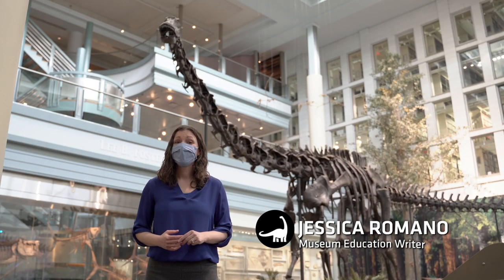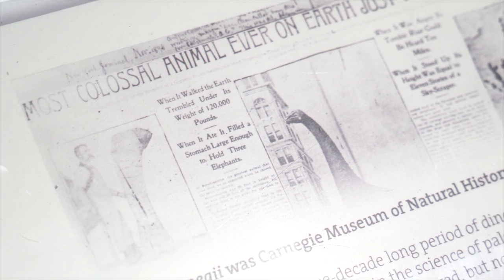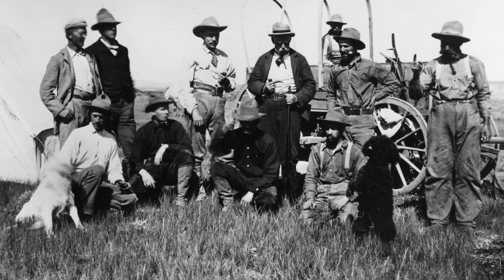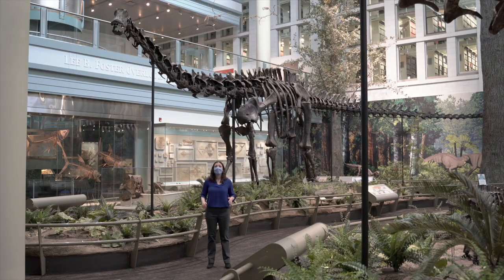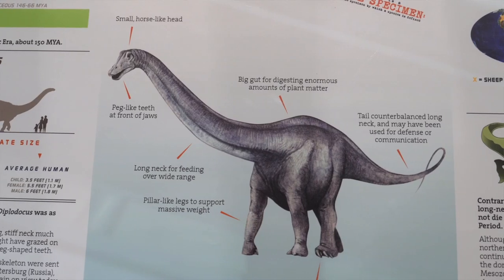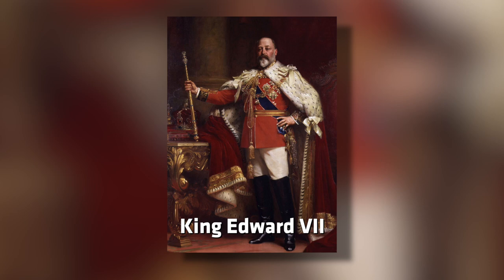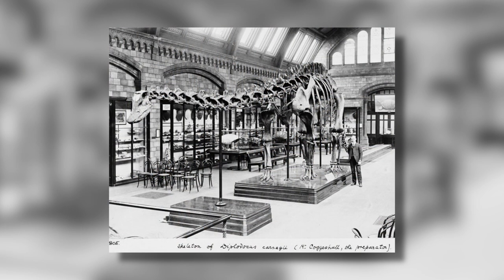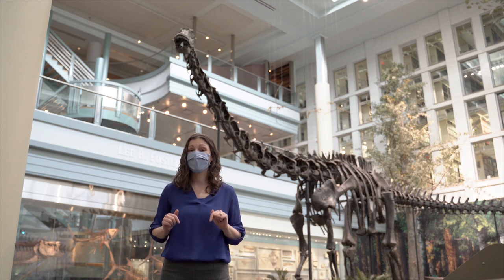Diplodocus carnegii (Dippy) - Dinosaur Spotlight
Meet Diplodocus carnegii, affectionately called Dippy, our beloved mascot.

In this video, Jessica Romano, Museum Education Writer, shares the highlights of Dippy's origin story, including:
the newspaper article that caught Andrew Carnegie's attention
the team of paleontologists who traveled to Wyoming to search for a dinosaur for Pittsburgh
how many crates it took to ship Dippy from Sheep Creek, Wyoming to Pittsburgh, PA
the naming and display of Diplodocus carnegii
why and how casts of Dippy were sent around the world

Spotlight is a new series in which we highlight some of the millions of specimens in the Carnegie Museum of Natural History Collection. Do you have a specimen you'd like us to showcase? Or more questions about Dippy?